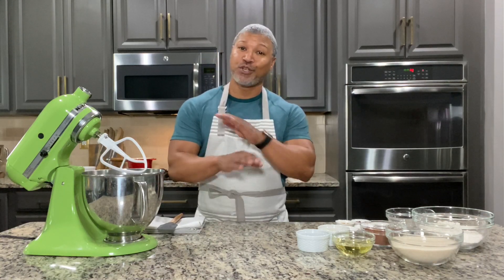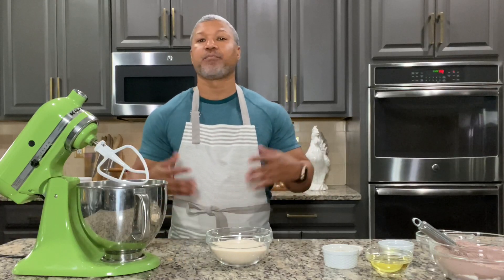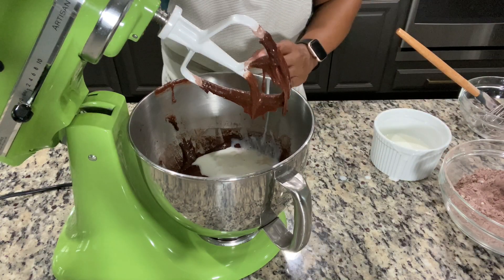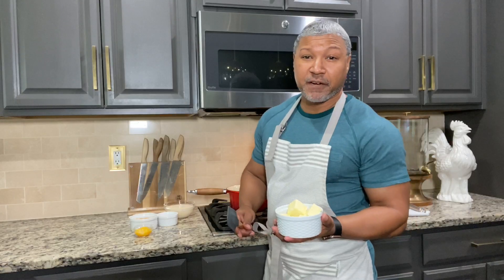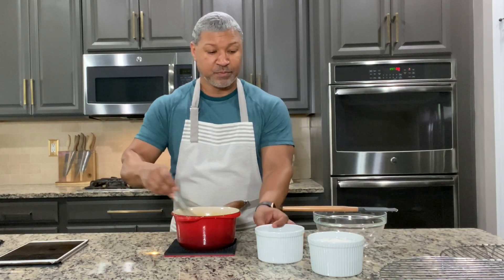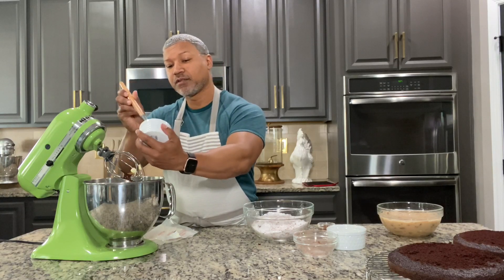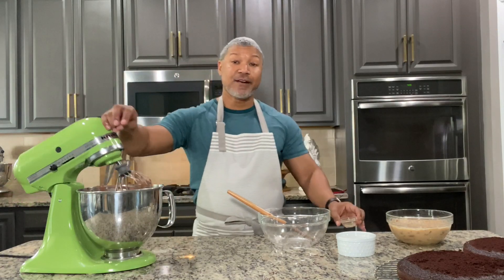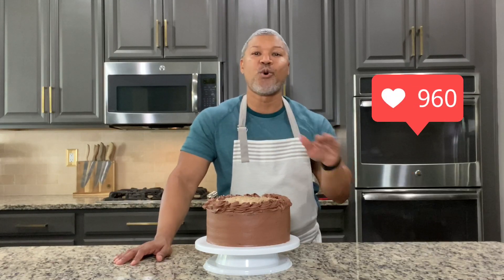Jammin! German Chocolate Cake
If you love a German Chocolate Cake, then this is the one for you! The moist chocolate cake is the perfect base for the rich coconut pecan filling. All topped with a smooth chocolate buttercream. You will dream about this cake!

Ingredients:
Chocolate Cake:
• 2 cups all-purpose flour
• 2 cups granulated sugar
• ¾ cup cocoa powder
• 2 teaspoons baking soda
• 1 teaspoon baking powder
• 1 teaspoon salt
• ½ cup canola oil
• 1 cup buttermilk (at room temperature)
• 2 eggs (at room temperature)
• 1 ½ teaspoons vanilla extract
• 1 cup fresh brewed coffee
• 2 teaspoons instant espresso or coffee (optional)
• ¼ semi-sweet chocolate chip

Pecan Coconut Filling:
• ¾ cup brown sugar
• ¼ cup granulated sugar
• ½ cup butter
• 3 egg yolks
• 1 can evaporated milk
• 2 teaspoons vanilla extract
• 1 ½ cup coconut
• 1 ½ cup chopped pecans

Chocolate Buttercream Frosting:
• 3 ½ cups confectioner’s sugar
• ¼ cup cocoa powder
• 1 cup unsalted butter (at room temperature)
• ¼ cup semi-sweet chocolate chips, melted
• 2 teaspoons vanilla extract
• 4 tablespoons heavy cream
• ¼ teaspoon salt

Instructions:
1.  Preheat oven to 350 degrees, oil, and flour two or three 9-inch cake pans. Mix flour, cocoa powder, baking powder, baking soda and salt together in a bowl. Set aside for later.
2.  Using a mixer and paddle attachment, mix sugar and eggs on medium. Next pour in canola oil and vanilla extract, mix until well blended.
3.  Add dry ingredients, to mixer on low. Rotating between adding the flour mixture and buttermilk.
4.  Scoop even amounts of cake batter into each pan. Bake for 20-25 minutes or until inserted toothpick comes out clean. When done, remove cakes and allow to cool.

Pecan Coconut filling
5. Combine brown sugar, granulated sugar, butter, egg yolks, evaporated milk in a saucepan over a medium heat. Whisk and bring to a boil, once at a boil whisk constantly until it thickens, about 6-8 minutes or less. Once thick remove from heat, add in vanilla extract, coconut, and pecans. After all ingredients are combine, place in a heat proof bowl, and allow filling to completely cool.

 Chocolate Buttercream
6. Start by combing the confectioners’ sugar and cocoa powder, in a separate bowl. Melt chocolate chips in a microwave for 20 seconds and stir.
7. Add butter to the mixing bowl, mix on medium until smooth.  Add in melted chocolate and blend until combined. Slowly add in confectioner’s sugar a portion at a time. Then add heavy cream, vanilla extract, and salt (if desired). Mix until smooth and creamy.
8. To build the cake, start with one layer topped with Pecan Coconut filling, then place a second layer on top and cover with more filling. Cover the cake in chocolate buttercream and remaining filling on top of the cake.